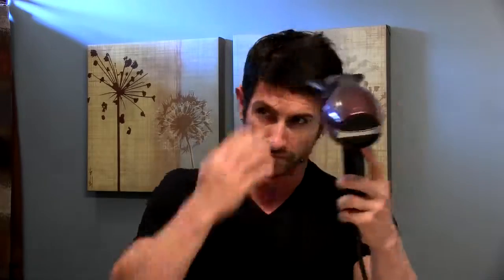HAIR HOW TO ADD VOLUME